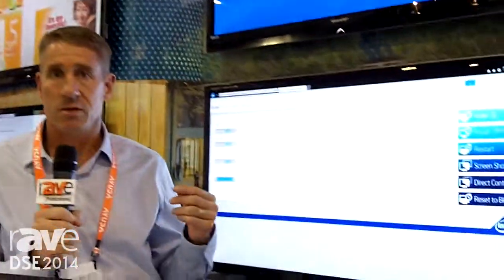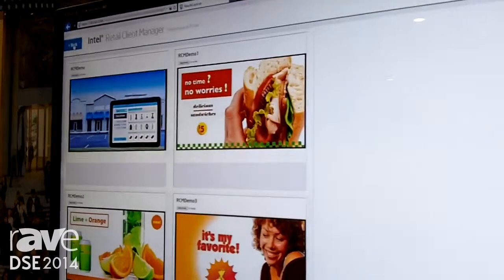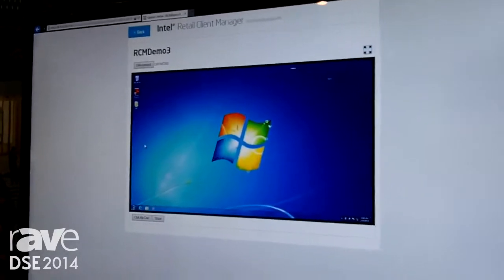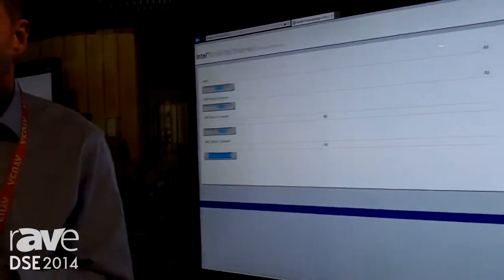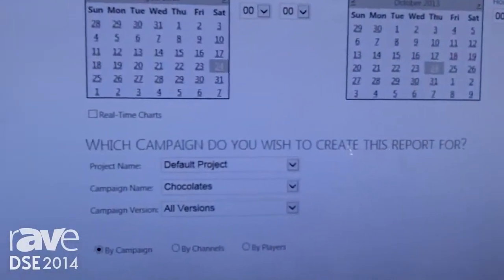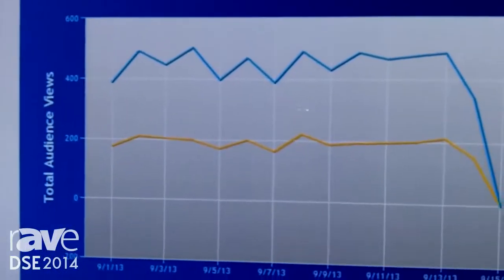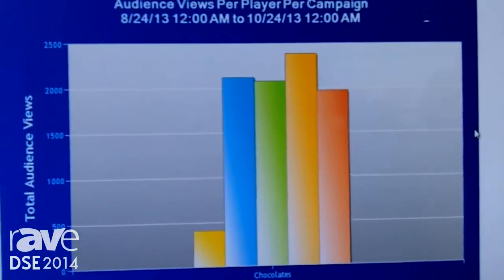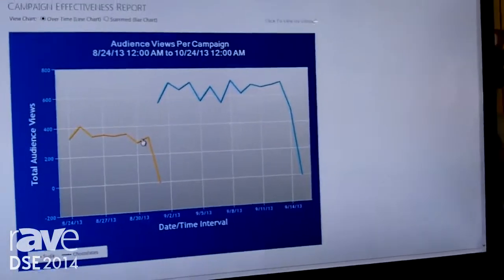DSE 2014: Intel Showcases Remote Management Features of the Retail Client Manager